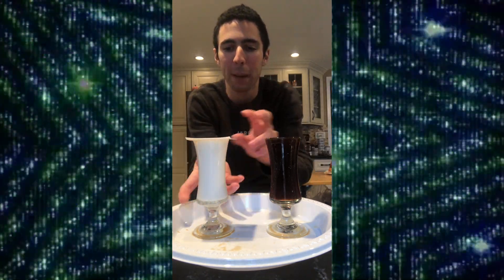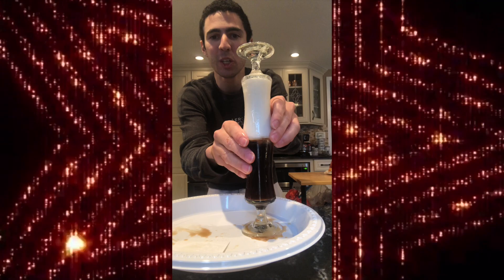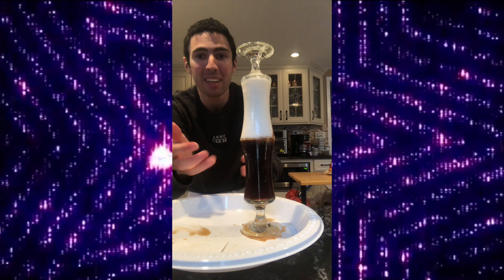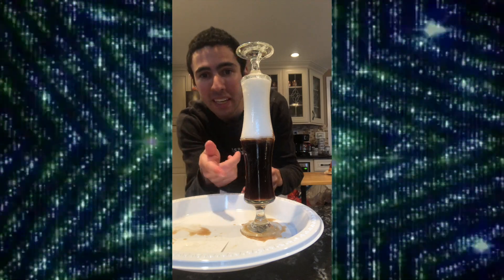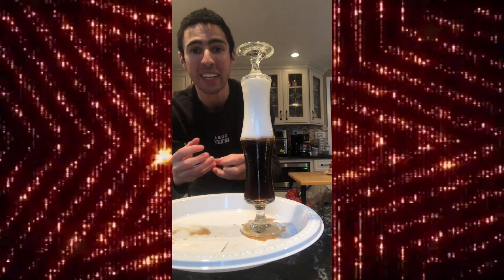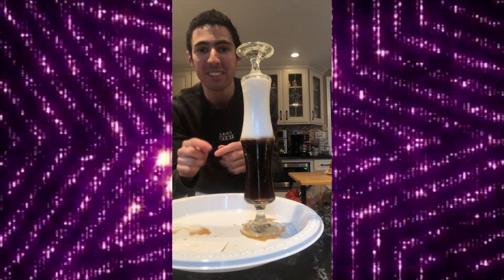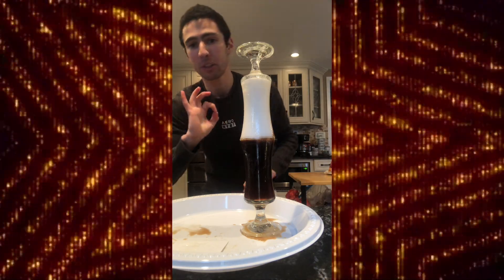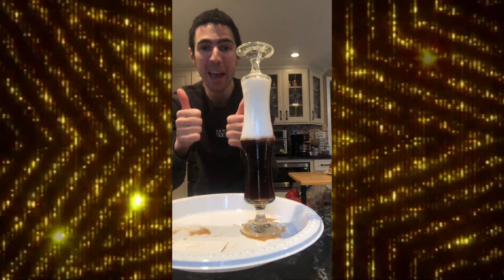How milk and coffee magically DO NOT mix | Jacob Feldman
I'm showing everyone a mind-blowing experiment of milk and coffee magically not mixing. You can also use any kind of creamers instead of milk.

In this experiment, I first put the plastic piece on the full glass cup of milk and then put it on the full glass cup of coffee. I then let go of the plastic piece from the glass cups between milk and coffee. Both milk and coffee did not mix at all once I let go of the plastic piece.

The solution is that both milk and coffee have the same cold temperature, which were in the fridge, but not in the freezer. If one of them have different temperatures, they will mix. The milk is less dense than the coffee. The coffee normally contains powder and have more calories and carbohydrates than the milk and the creamer, on the other hand.